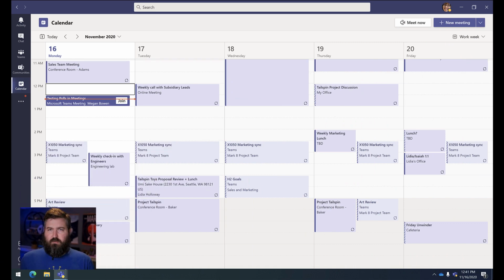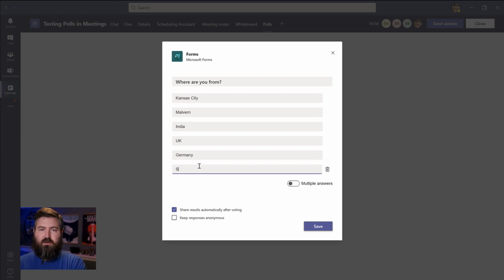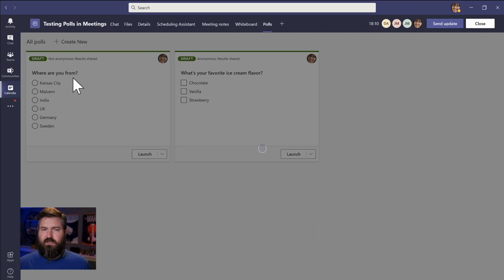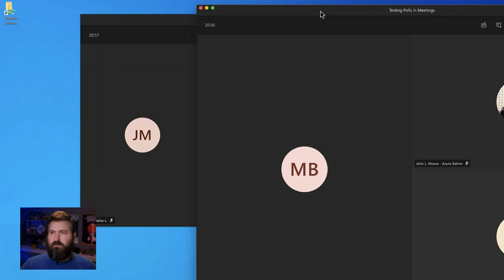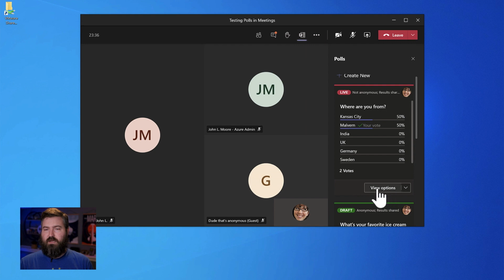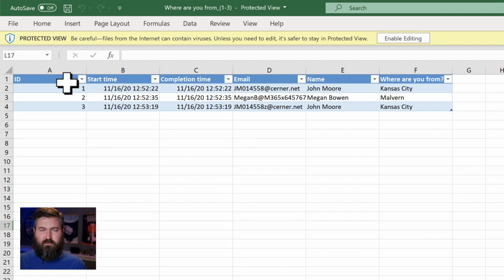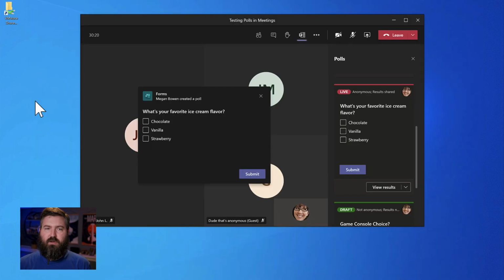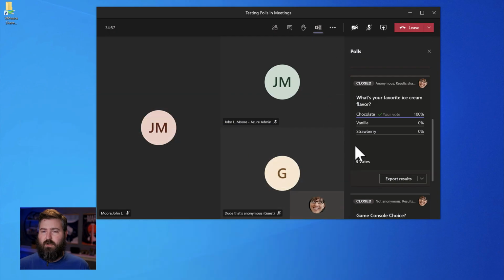How To Use Polls in Microsoft Teams Meetings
Microsoft just released an exciting new feature recently announced at Ignite...Meeting Polls!  This video takes a look at all the nuances with the current implementation of proper Poll support in Microsoft Teams Meetings.

Intro 00:00
How to add Polls - 01:23
Presenter/Attendee Rights - 09:14
Launch the Poll - 10:35
Close the Poll - 13:28
Exporting Results - 14:08
Viewing the results in Microsoft Forms - 15:12
Multi-answer Polls - 16:42
Reopen a Poll - 17:59
Are Anonymous Polls Really Anonymous? - 19:14
Key Takeaways - 20:19
Hopes for future updates - 22:48